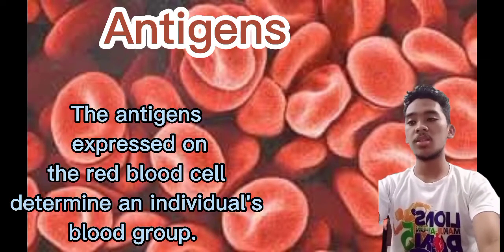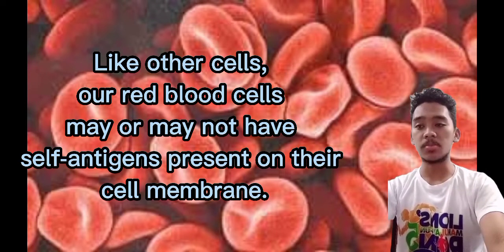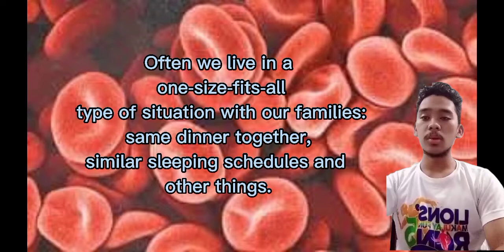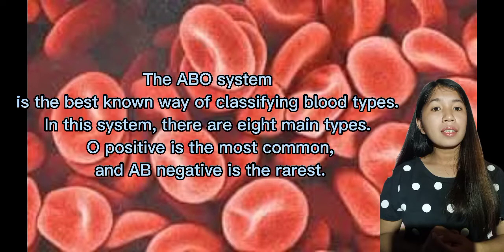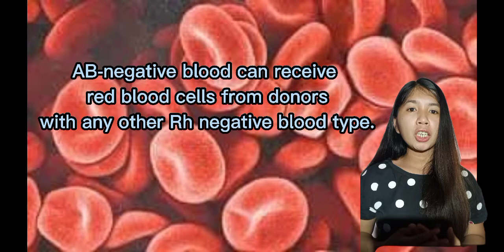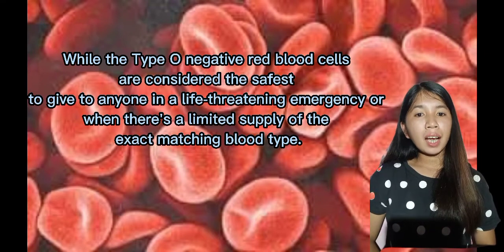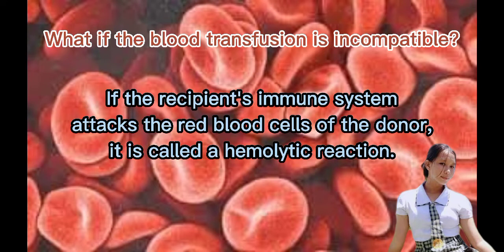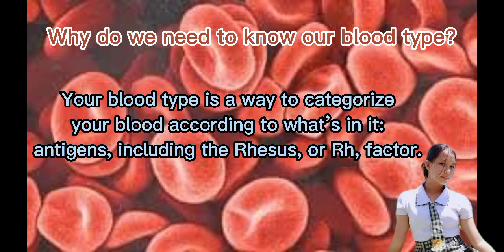SCF2 GROUP 6 PART 2